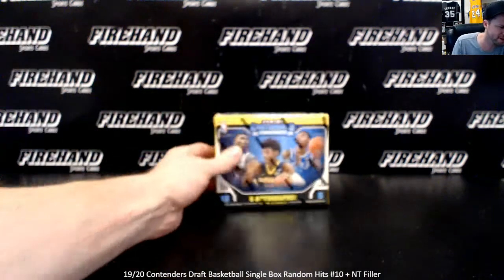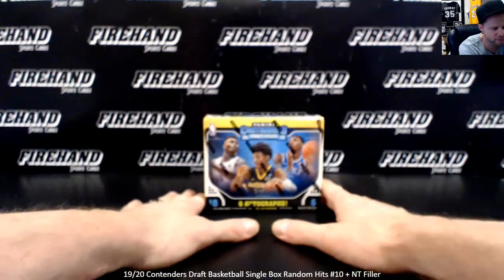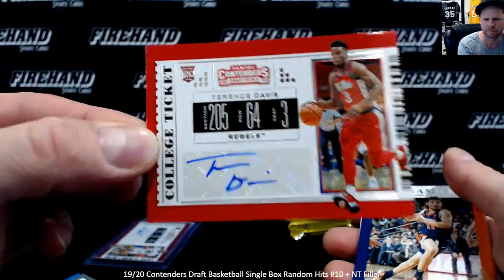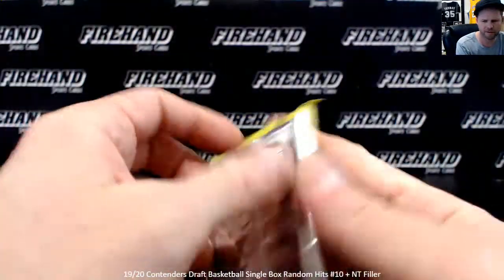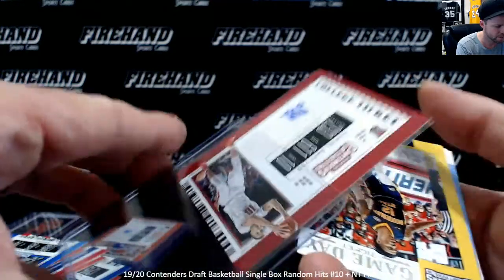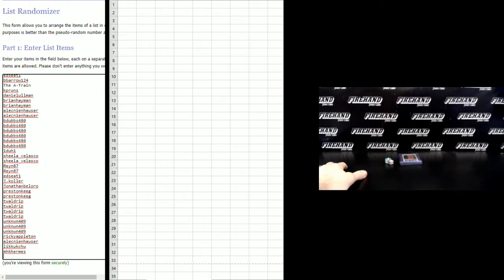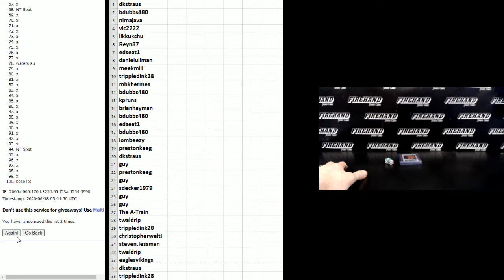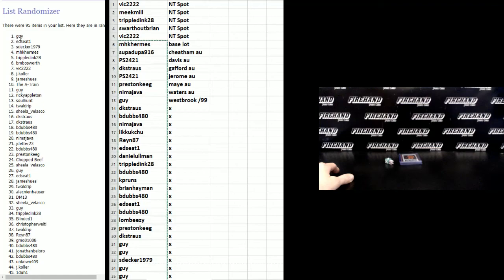19/20 Contenders Draft Basketball Single Box Random Hits #10 + NT Filler ~ 6/17/20